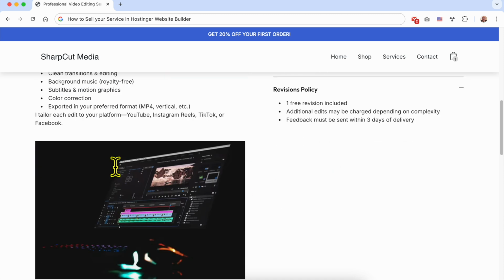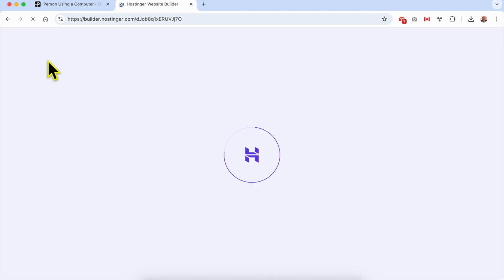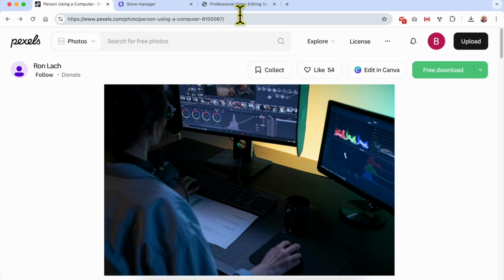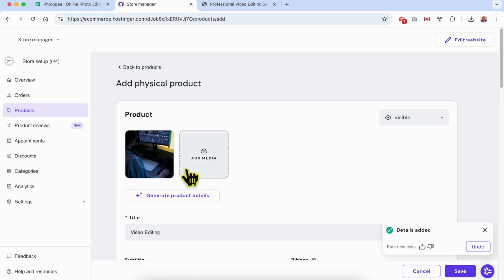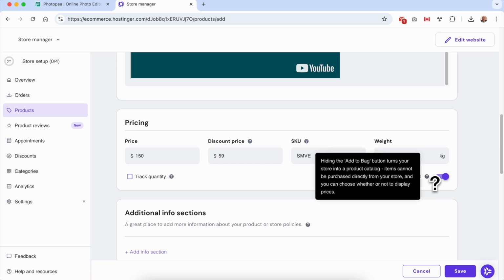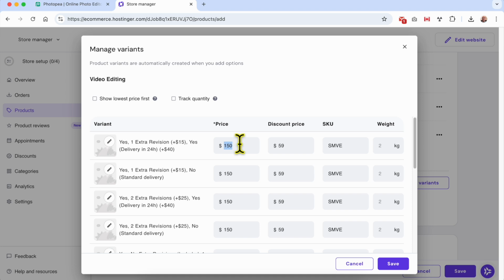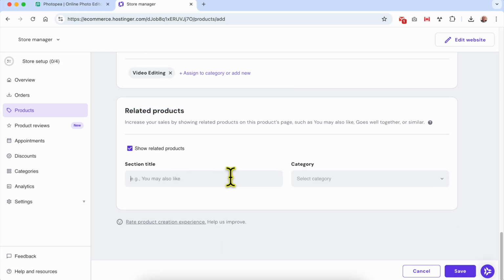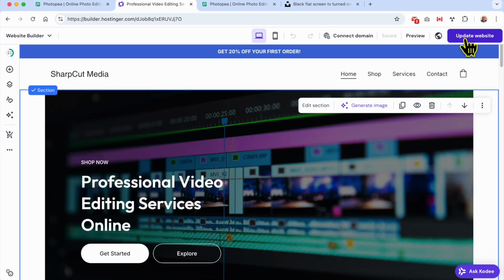How to Sell your Service in Hostinger Website Builder (Step-by-Step Tutorial)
In this video, you’ll learn how to add a service product in Hostinger Website Builder from scratch — step by step. Whether you're offering freelance services, consulting, or digital products, this Hostinger website builder tutorial will show you how to:

Add your service product with detailed info

Customize your title, subtitle, pricing, and description

Optimize and upload product photos for web

Add extra options like revisions, subtitles, or fast delivery

Enable variants and personalize the checkout experience

Organize your online store with categories and related products

Publish your website and fix the “payment gateway not connected” error

This is the perfect guide if you're trying to understand how to add a service product in Hostinger Website Builder, especially for digital products like video editing services or any kind of freelance offering.

If you’re wondering how to start your Hostinger online store, you’ll find everything you need here — including how to use Hostinger AI, how to switch between mobile and desktop previews, and how to launch your site.

By the end of this video, you’ll have a complete understanding of how to add a service product in Hostinger Website Builder and set it live for your customers.